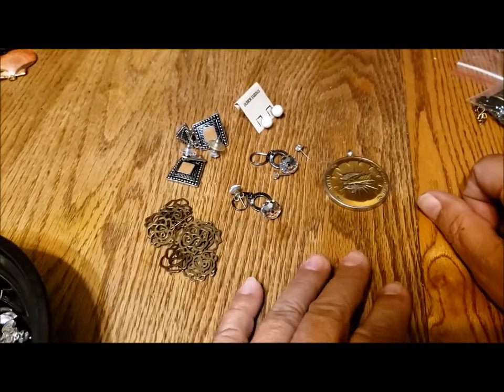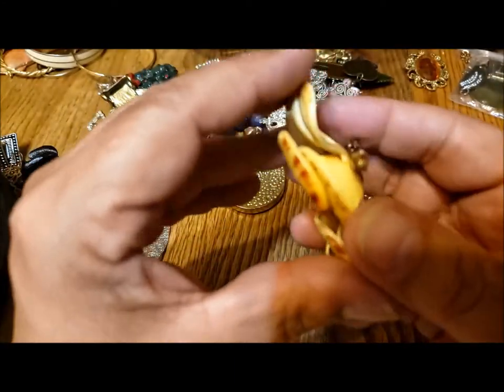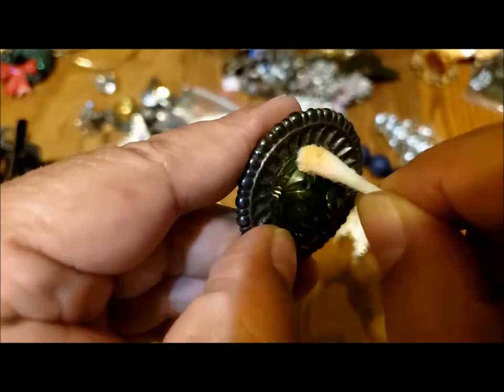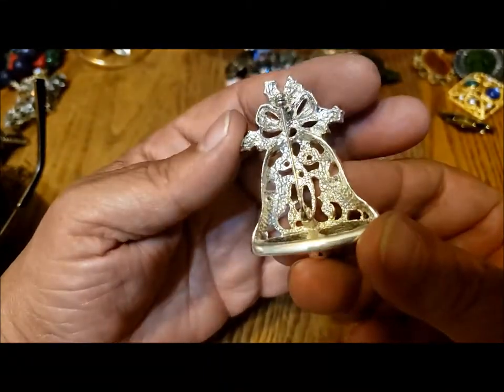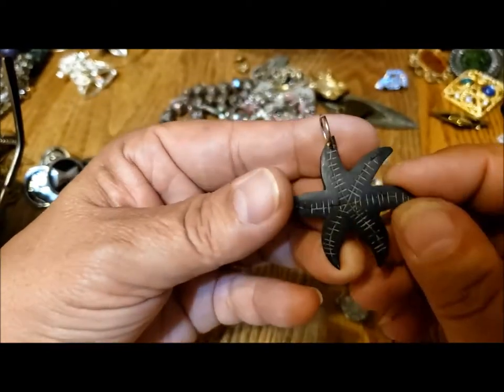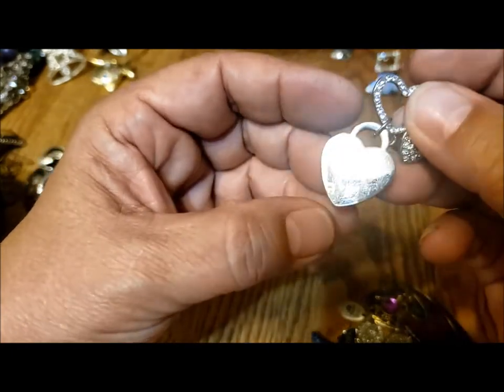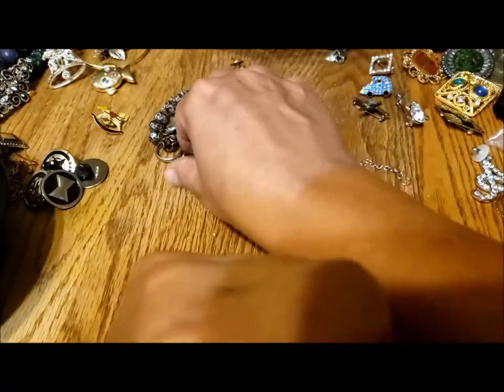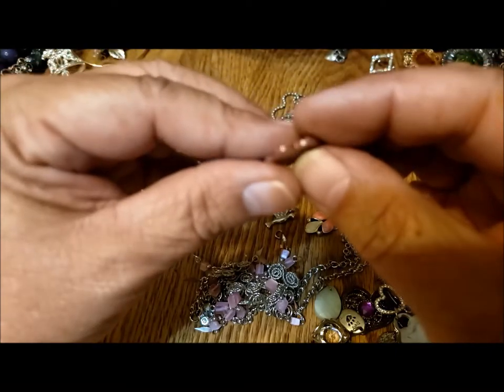#79 Beautiful Glass Bowl - Part 6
My first Bakelite brooch, probably from the 1930s based on my research; a silver-plated Ward Bros. Mizpah brooch; a modern set of Marvel Avenger pins! From the sublime to the (dare I say) ridiculous.  A beautiful end to a beautiful glass bowl full of jewelry.

Two draws remaining: October and November! Comment on my videos for a chance to win an 8 ounce bag of name brand silver-tone or vintage jewelry. for details of the jewelry bags.

CONGRATULATIONS to "Our Vintage Store" for winning the September draw.

At the end of each month I will do a random draw from all my video comments and one person will win a jewelry bag!

Again, comment to receive a draw entry. Multiple comments means multiple entries.